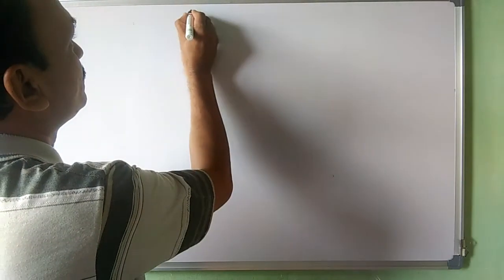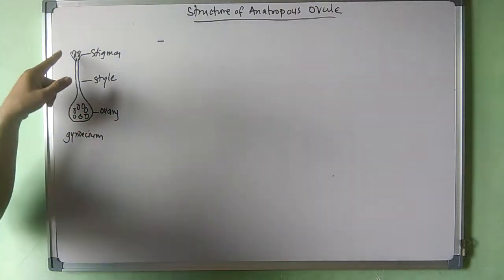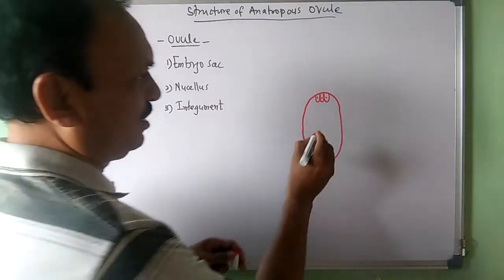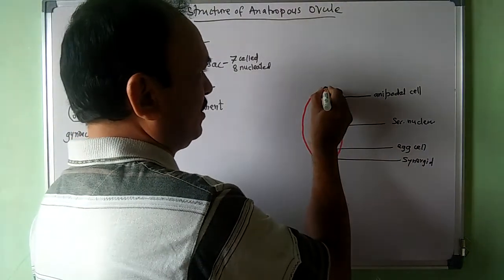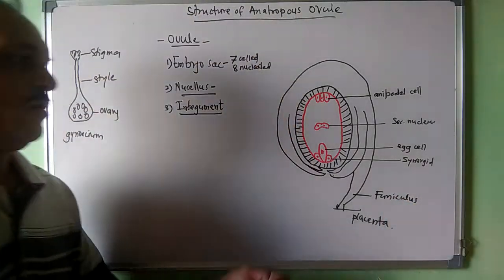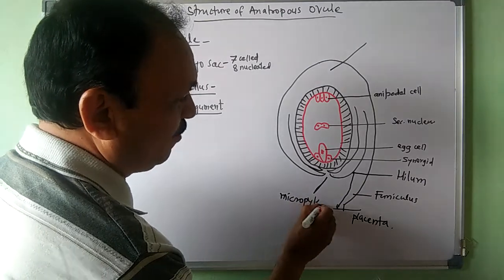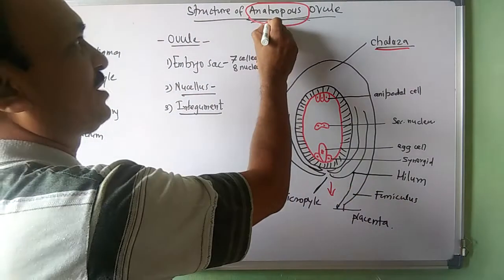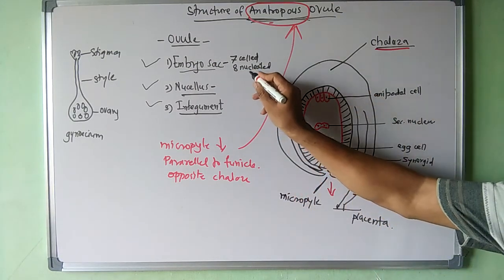structure of anatropous ovule/embryo sac/magasporophyll/nucellus reproduction in lower and higher pl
Hi...  friends

here I am with another video.
structure of ovule.

class XII  Maharashtra state board
nucellus embryo sac

your quiries
       ovule
        pollen
       egg cell
       synergid
        antipodal cell